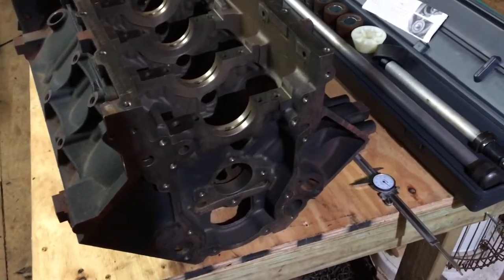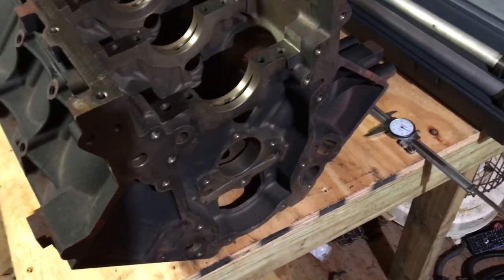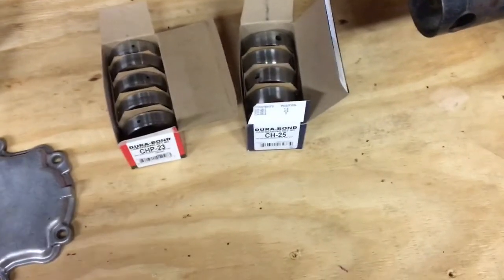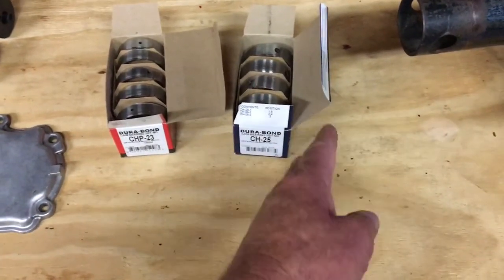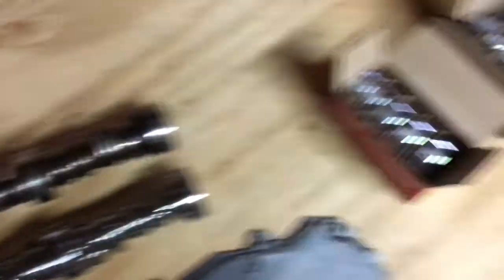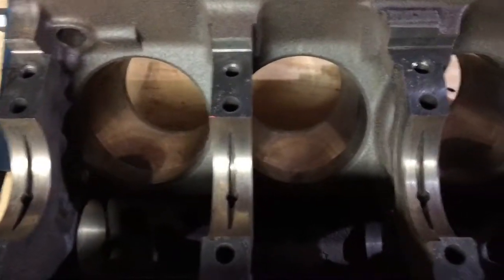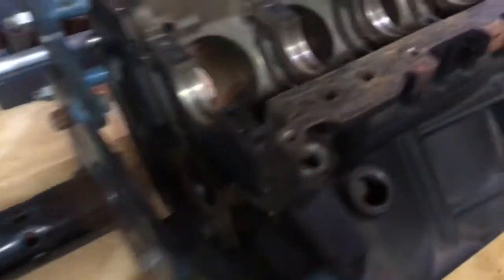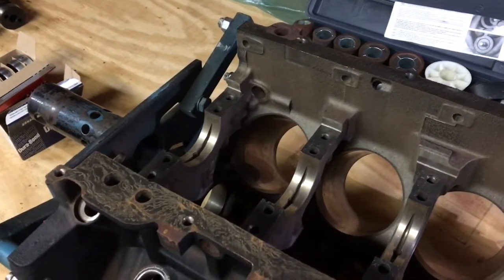Best LS Camshaft Bearings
In this video I discuss the best LS cam bearings for your application. And no I don’t work for Durabond. I just think these are the most straight forward no BS, if this, do this products. Simple. Also Dog? what dog?

Btw if you need any parts to convert an LM7 to a front mounted cam sensor, search Rockauto for a 2006 Trailblazer with 5.3. This engine was designated an LH6 and was a 24x aluminum block 5.3. Stay away from oil pan though. For ex. the timing cover is Pioneer 500LS2 for $55. The timing set is Cloyes CLO-C3220 for $31. The sub harness that wraps around the timing cover so your main harness doesn’t get tangled up in the balancer is DORMAN 645526 for $13. Can’t beat that. Anything else just search Rockauto. When I get to the cam installation part of my build I’ll call out all of these parts.